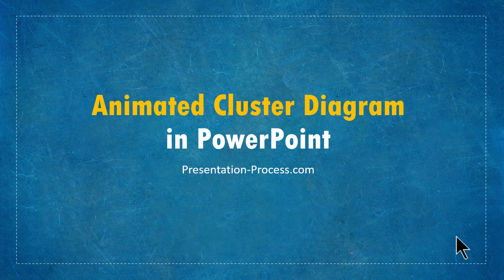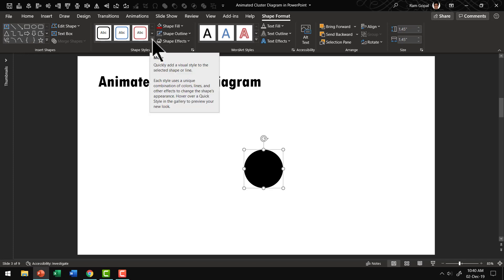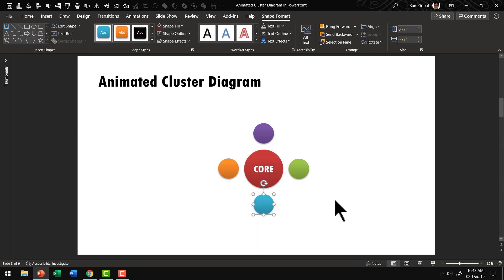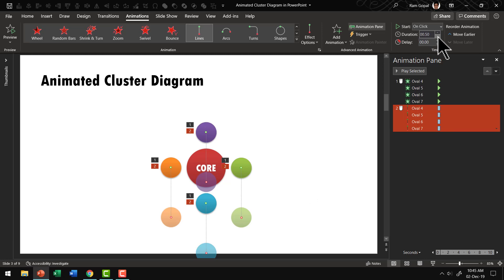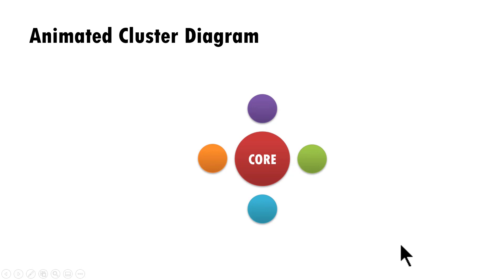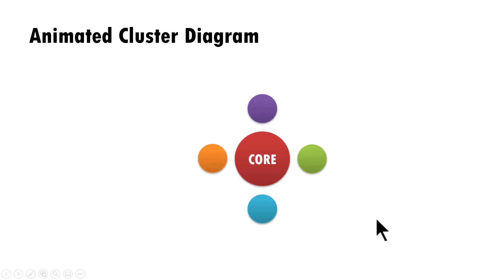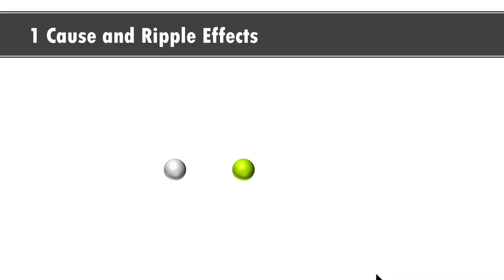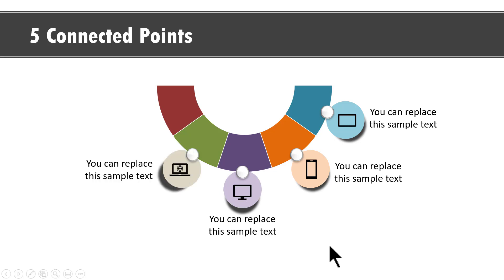Animated Cluster Diagram in PowerPoint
Follow this Step by Step tutorial to create an Animated Cluster Diagram in PowerPoint.
You can use this cluster diagram to present the way your products have expanded, or to show spread of information on social media etc.

The basic diagram uses simple ovals with different colors using Preset Shape styles.
We use multiple custom animations including Motion Path Animation to create these animation effects.

Links referred to in this video:
Advanced Animation Templates for PowerPoint

Sign Up For Free Mini Training Courses